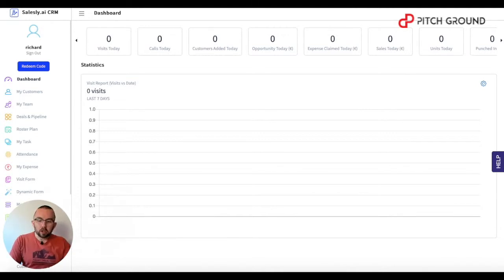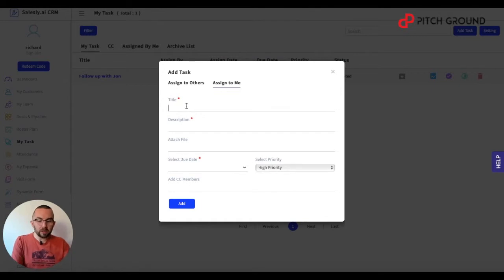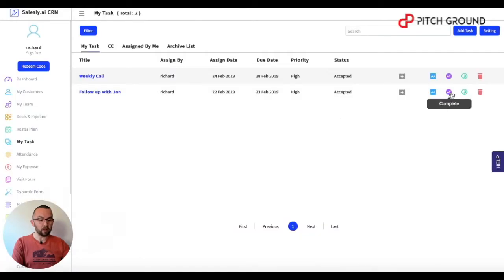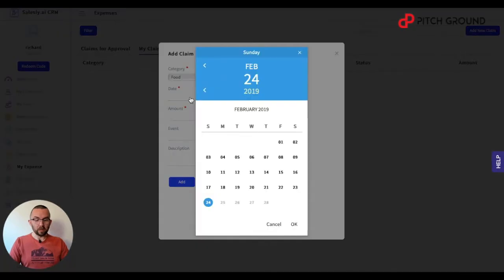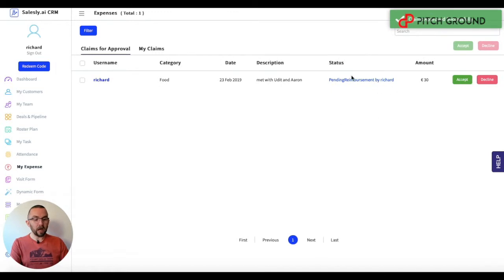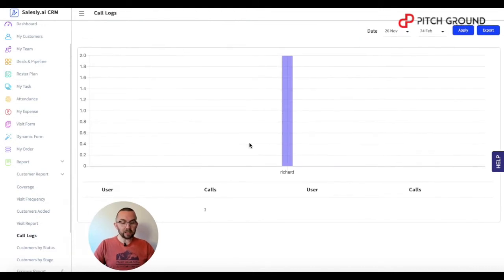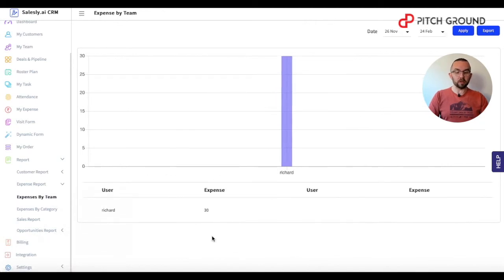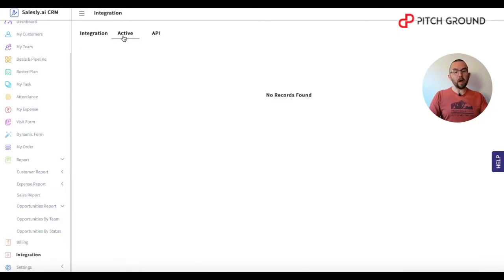Tasks Running Reports And Integrations | Salesly.ai CRM Part2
Lifetime Deal Salesly Tutorial 2  Tasks, running reports and integrations in Salesly.ai CRM

Introducing Salesly.ai as an exclusive lifetime deal only at PitchGround.com

Salesly is the next generation in CRM platform for employees & sales reps.

To learn more about Salesly's lifetime deal offer or to check out any other lifetime deals go